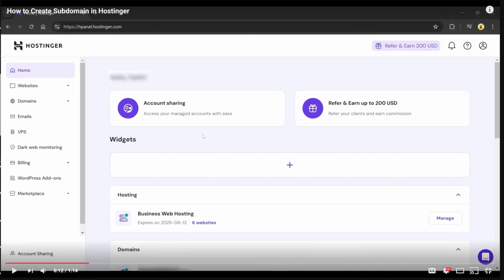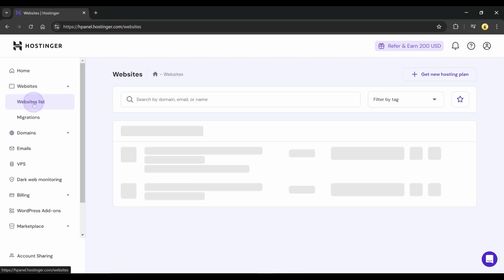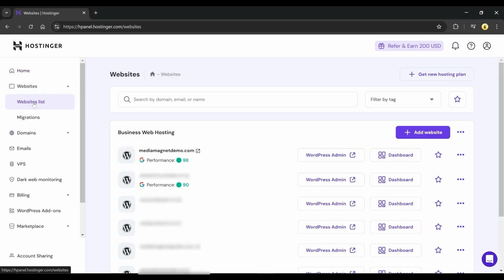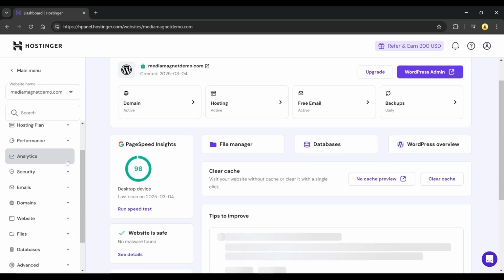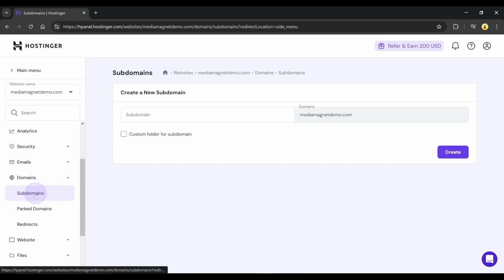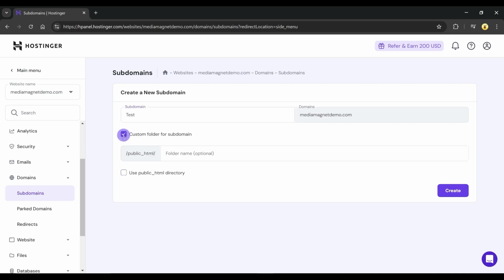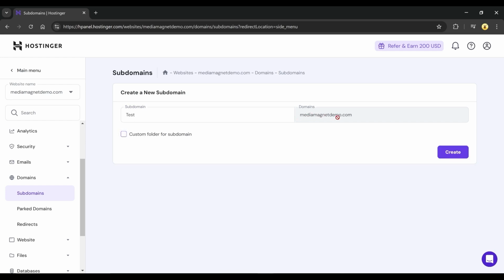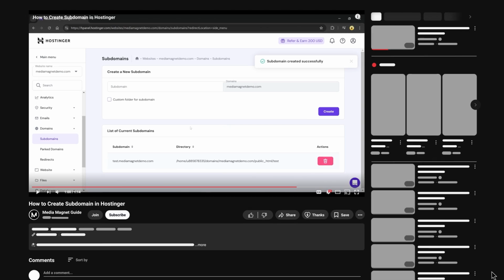How to Create Subdomain in Hostinger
Discover how to create a subdomain in Hostinger to organize and manage different sections of your website.